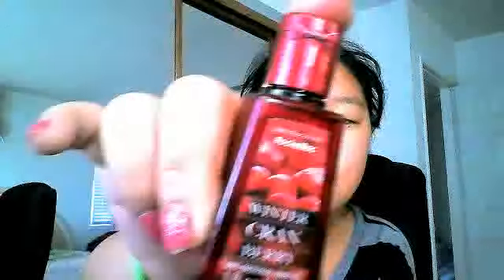collections of handsanatizers